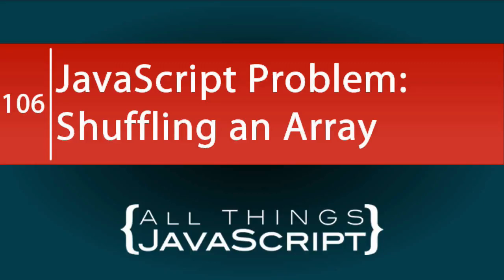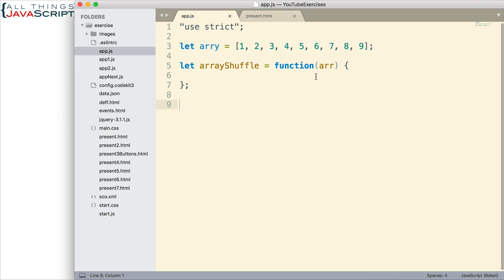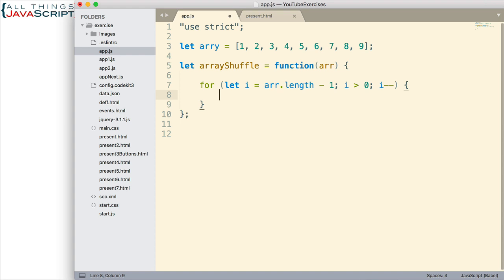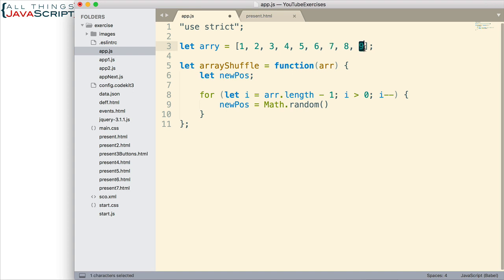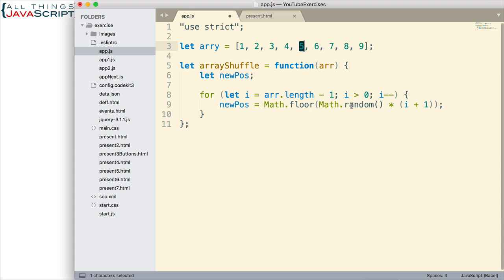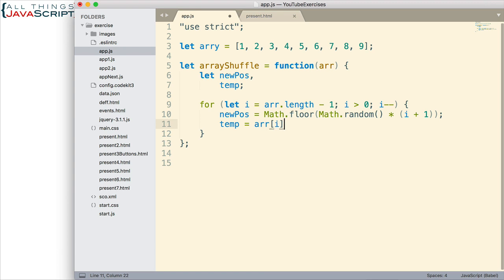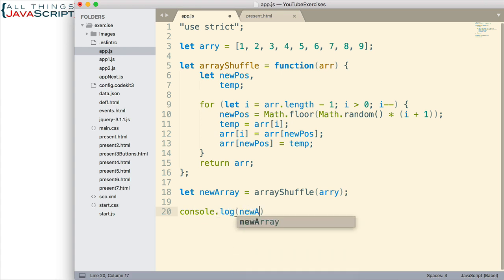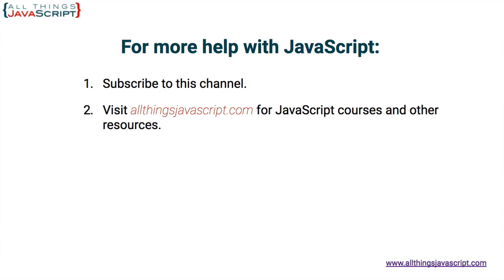JavaScript Problem: Shuffling an Array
If you need to shuffle the elements of an array, there is a tried and true method for doing that. In this tutorial we take a look at how to shuffle the elements of an array.